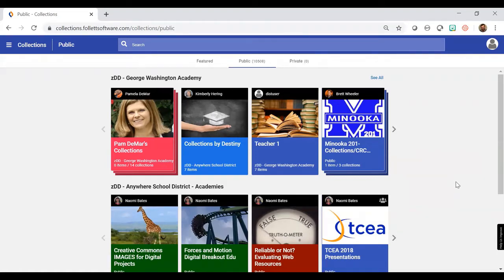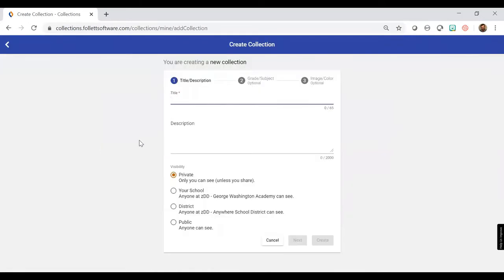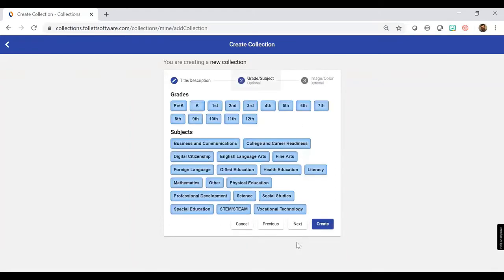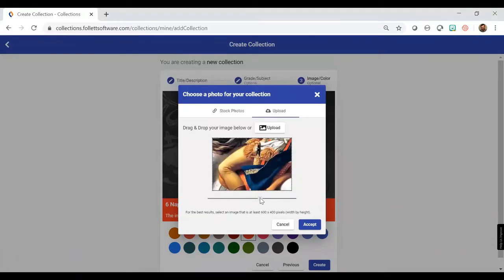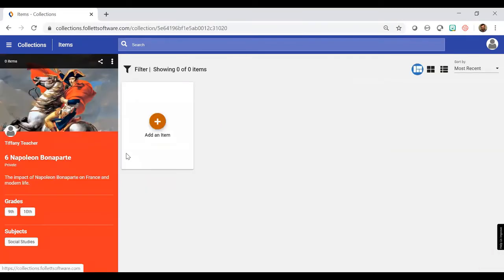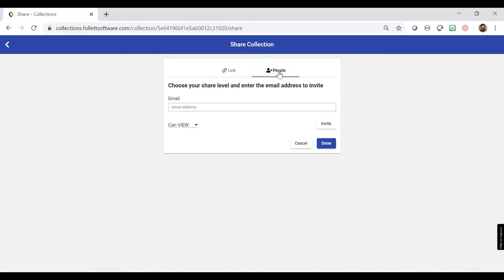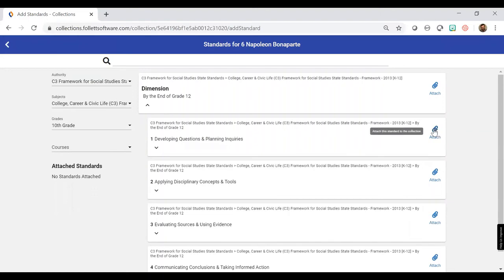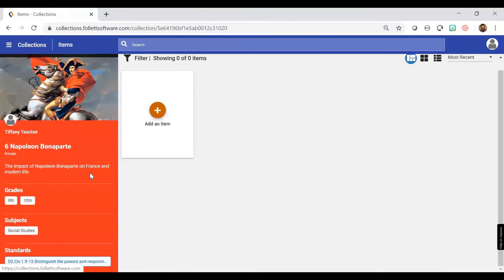Getting Started with Collections by Follett Destiny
Join us for a step-by-step tutorial on how to start your first collection in Follett Destiny Discover.

0:00 Introduction
0:01 Getting Started with Collections
1:09 Create Your First Collection
3:37 Collaborate and Share your Collection
4:46 Assign Standards to your Collection